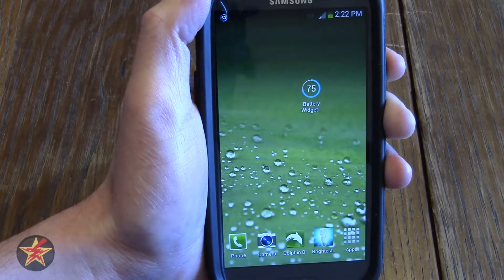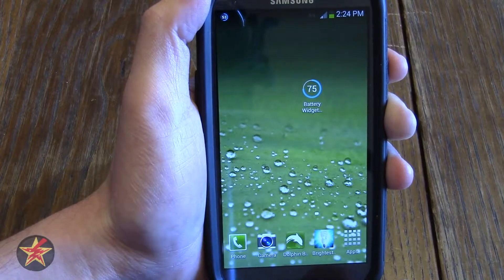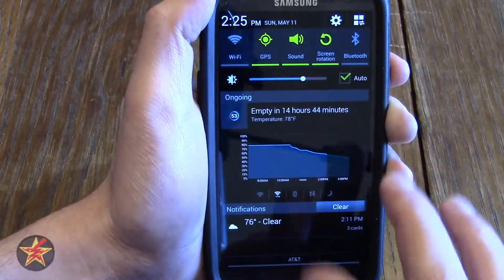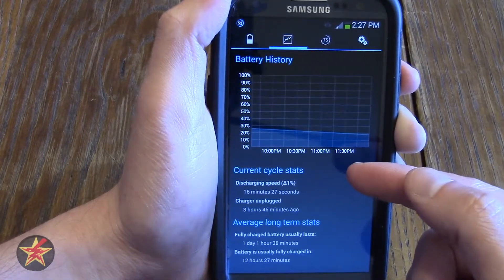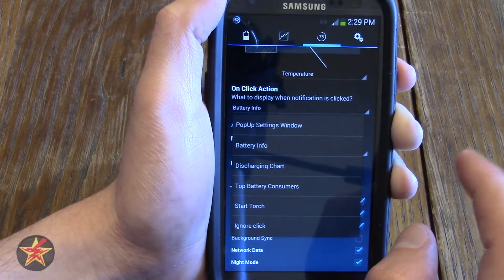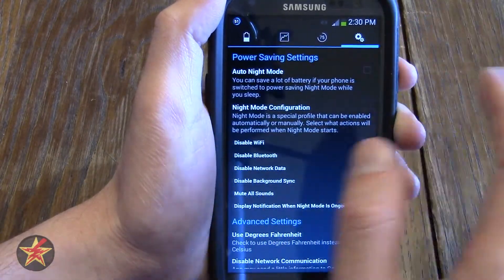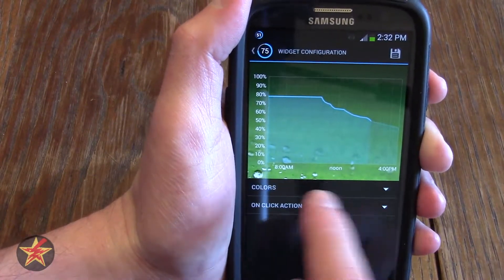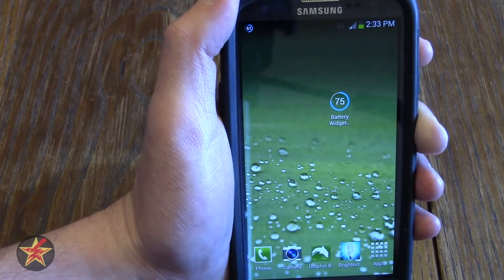Android App Review: Battery Widget Reborn (BETA)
If you are looking for a quick way to view your battery health this is the app/widget for you.  Battery Widget Reborn will allow you to view how much longer your battery will last, how long it takes to charge what apps are sucking down the most battery and more.  You can access if from either notifications shade or by keeping the app/widget on your home screen.  But to know more you will have to watch the video.

Edited with and added the water mark using  Vegas Movie Studio HD Platinum 12.

Misc.